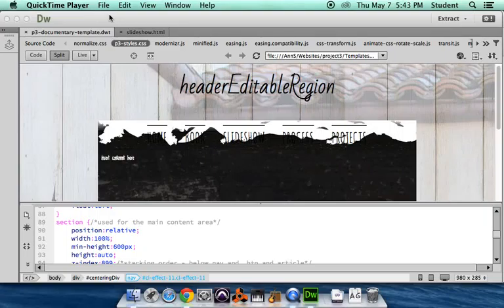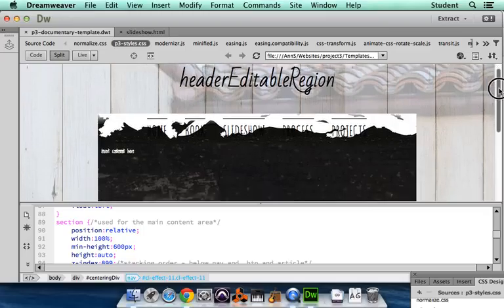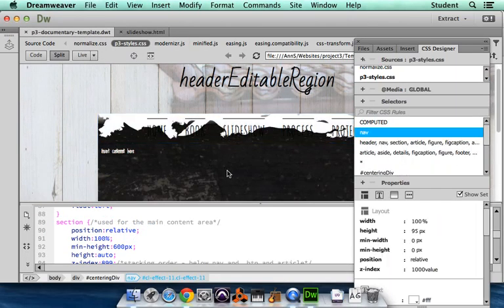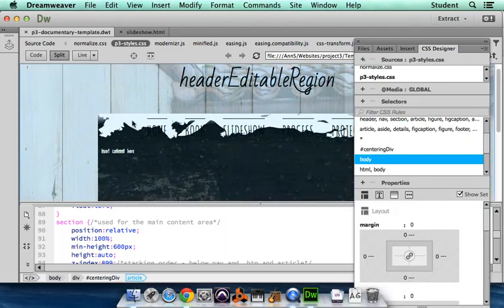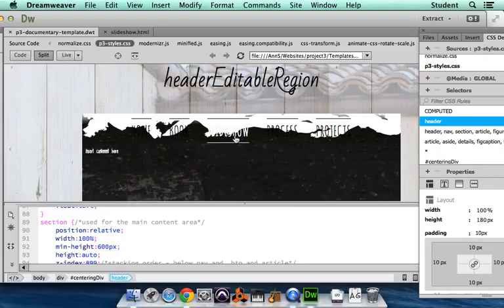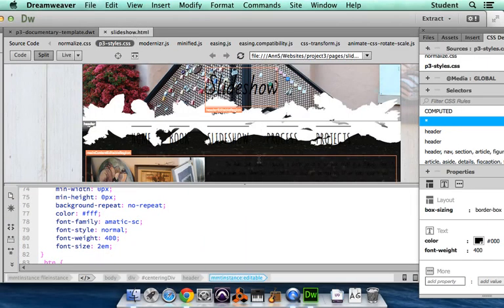2015 p3 AnnS Dreamweaver